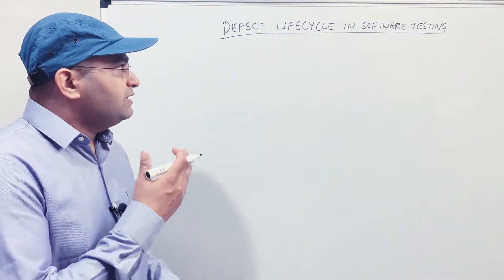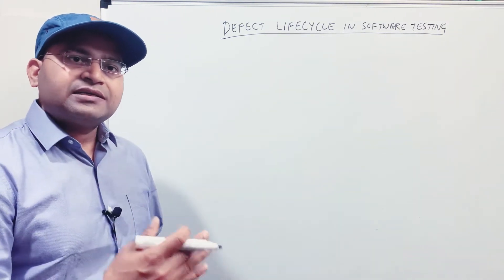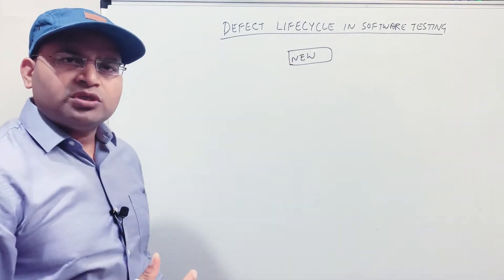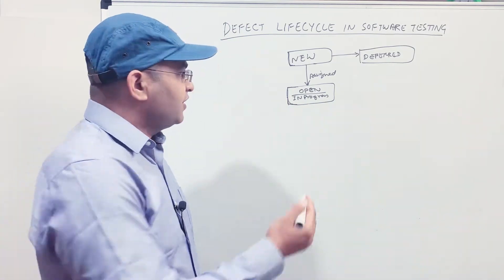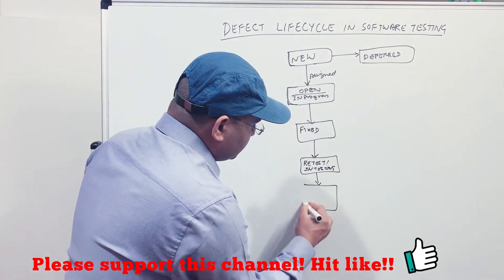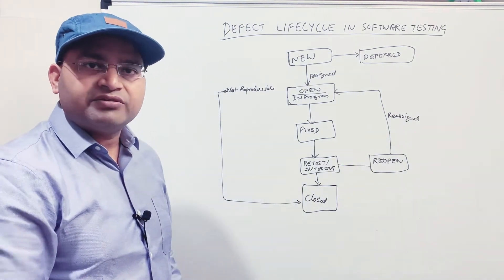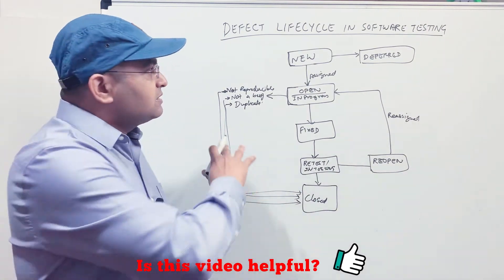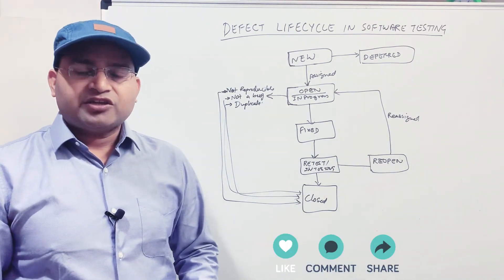Software Testing Tutorial #44 - Defect Life Cycle in Software Testing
In this Software Testing Tutorial, we will learn about defect life cycle in software testing. Defect lifecycle is a process that a defect or bug will follow from its initiation or from the point where it is raised until it is closed into the project. This bug lifecycle has certain states and resolutions in it and whenever you raise any defect in software testing it will follow the predefined bug lifecycle.